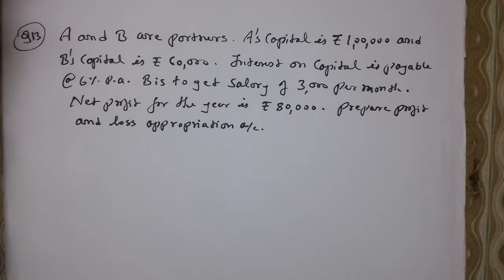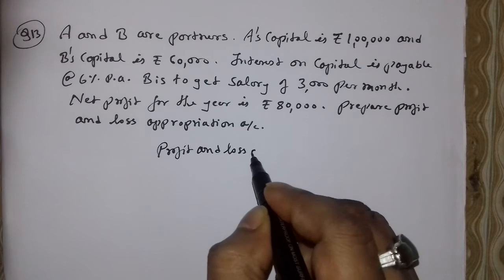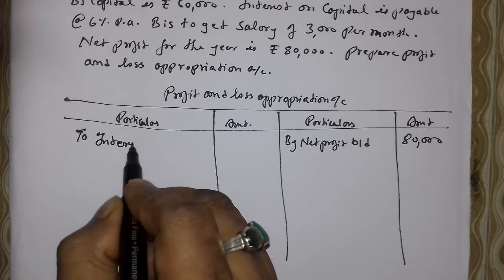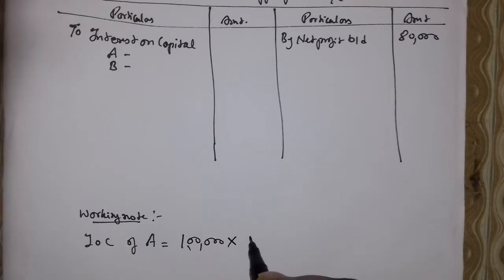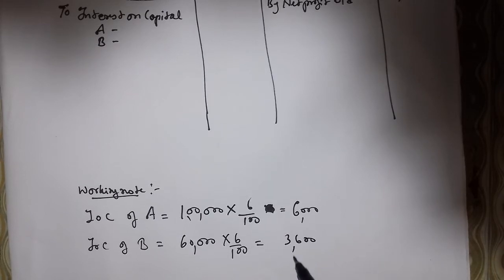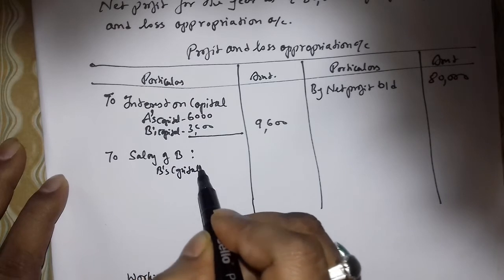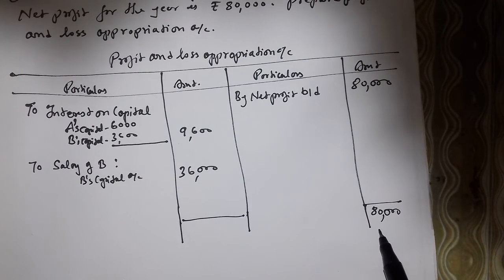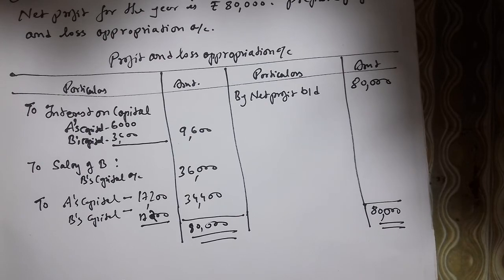Solving questions of Profit and loss appropriationa/c